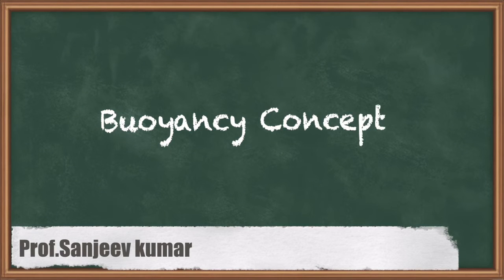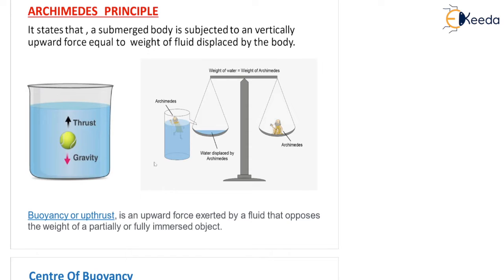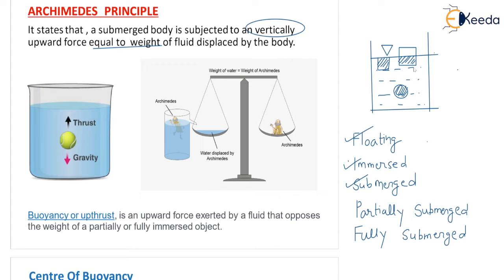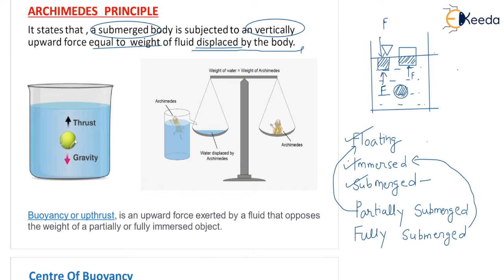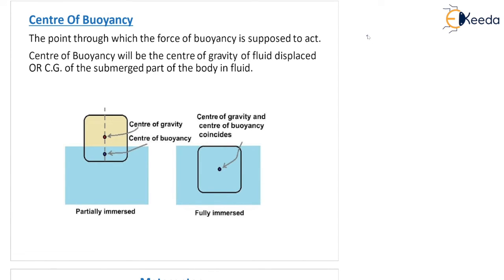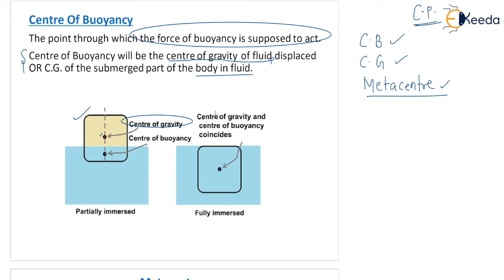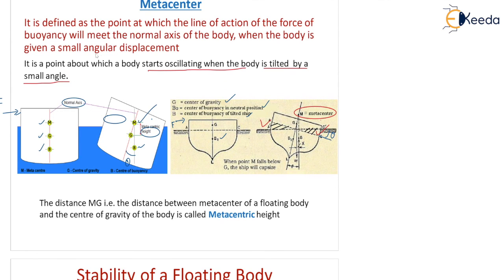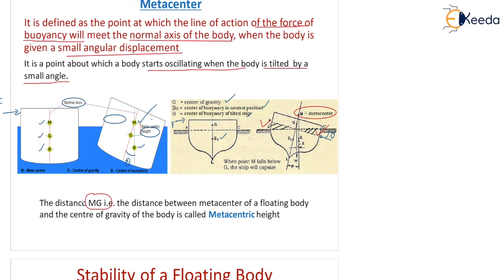Essential Buoyancy Concepts For GATE Fluid Mechanics & Hydraulic Machines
Explore the fascinating world of Buoyancy Concepts in fluid mechanics and hydraulic machines with this comprehensive video. Whether you're a student preparing for GATE exams or a curious learner, this video breaks down complex topics into easy-to-understand explanations. Dive deep into the principles of buoyancy, understand its applications in fluid mechanics, and unravel its significance in hydraulic machines.

In this video, we cover essential concepts, theories, and practical examples to enhance your understanding. Learn about the buoyant force, Archimedes' principle, and how these principles are crucial in various real-life scenarios. Our expert explanations and engaging visuals will make these concepts come to life, helping you grasp the fundamentals with ease.

Whether you're new to the subject or looking to revise and strengthen your knowledge, this video provides valuable insights and in-depth explanations. Join us on this educational journey and expand your understanding of buoyancy in the context of fluid mechanics and hydraulic machines.

🔍 Topics Covered:

Introduction to Buoyancy
Archimedes' Principle Demystified
Buoyant Force in Fluids
Buoyancy Applications in Hydraulic Machines

Happy Learning.